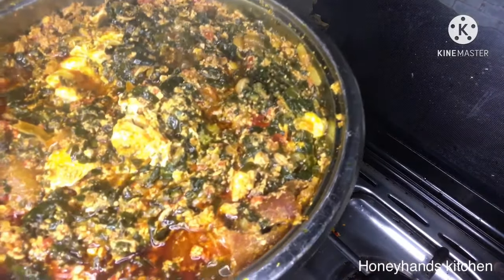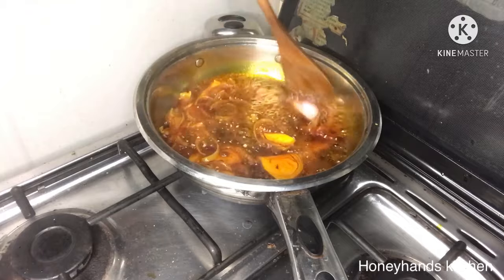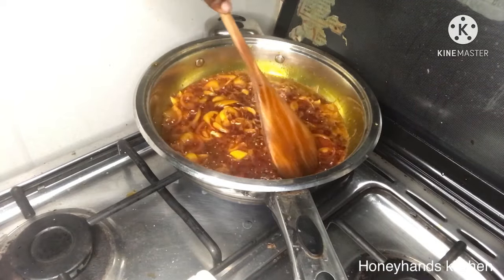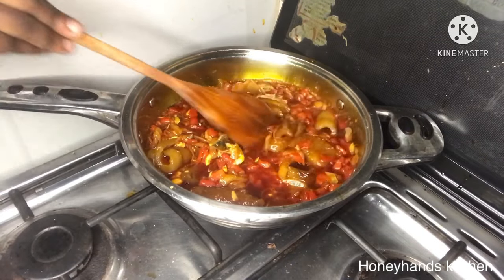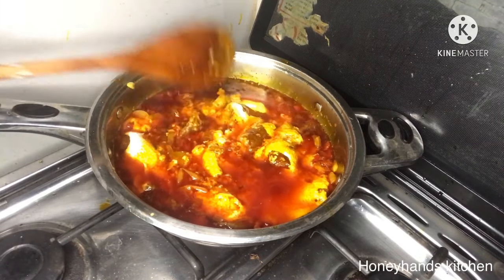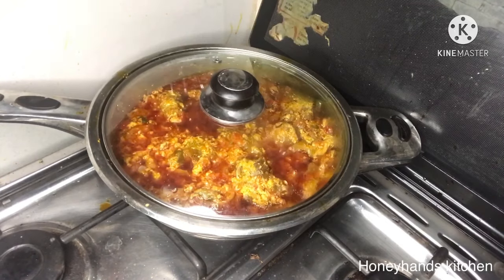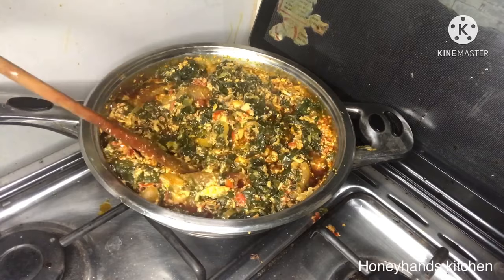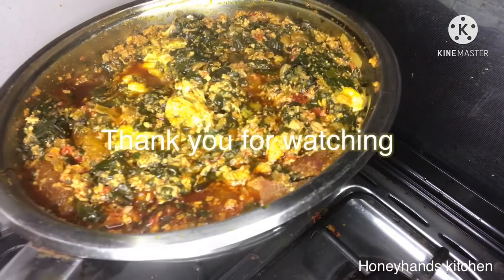HOW I PREPARE KONTOMIRE STEW || GHANA PALAVA SAUCE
Kontomire
Palm oil
Momone or salted fish
Onions
Pepper
Garlic
Tomatoes
Agushie or melon seeds
Smoked mackerel or salmon
Wele